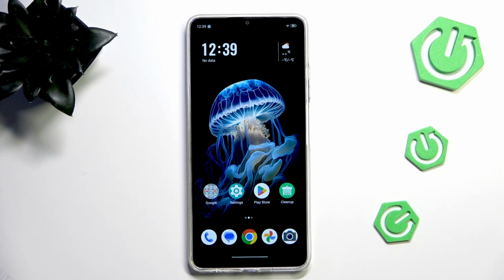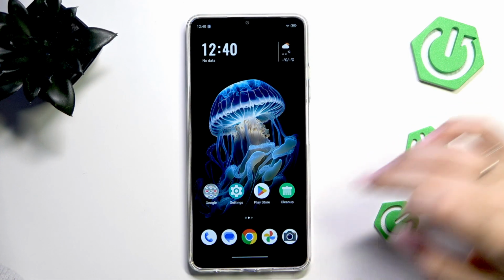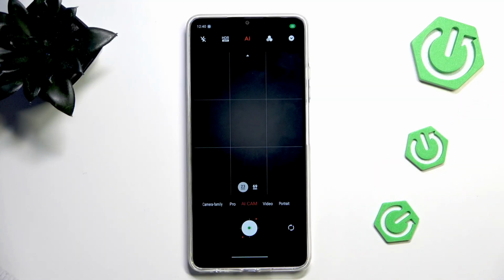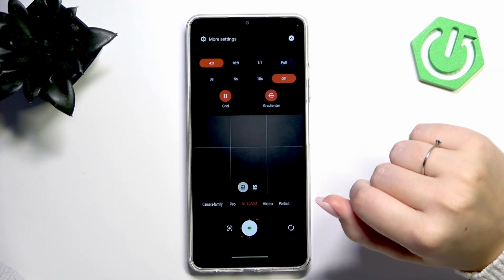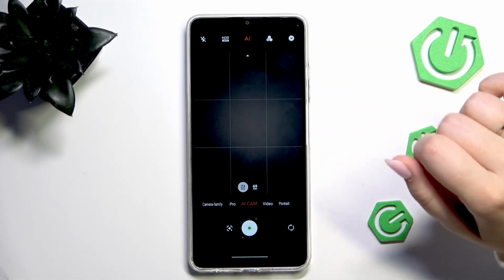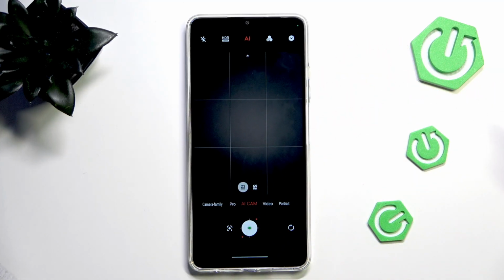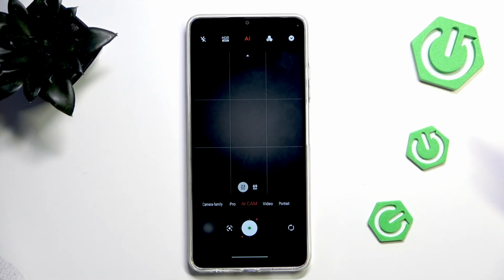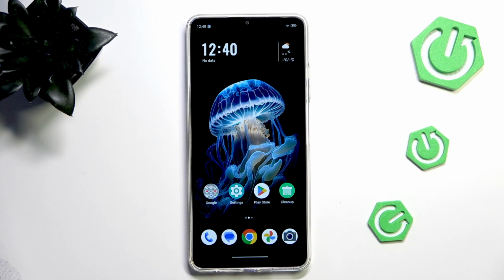ZTE Blade A36 – How to Set Camera Timer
Learn how to set the camera timer on the ZTE Blade A36 in this quick and clear walkthrough. We'll open the Camera app, show where the timer option is, explain the four delay choices (Off, 10s, 5s, 3s), demonstrate taking a timed photo with the countdown, and show how to turn the timer off. This short guide is perfect for selfies, group shots, tripod photos, or when you need a few seconds to get ready — all steps work on the stock Camera app of the ZTE Blade A36.

How to set camera timer on ZTE Blade A36?
How to turn off the camera timer on ZTE Blade A36?
Where is the camera timer setting on ZTE Blade A36?

0:00 Introduction – open Camera app
0:10 Access the options bar to find the timer
0:27 Timer choices explained: Off, 10s, 5s, 3s
0:34 Select 10s and press the shutter — watch the countdown
0:54 How to disable the timer (set to Off)
1:04 Wrap up and quick tips for better timed photos